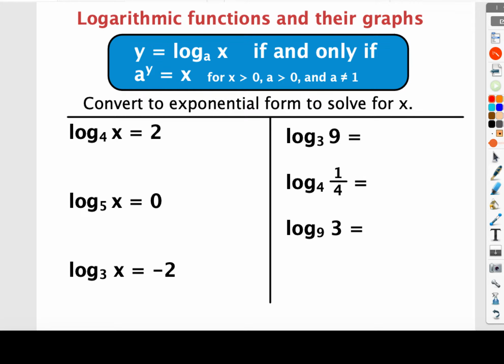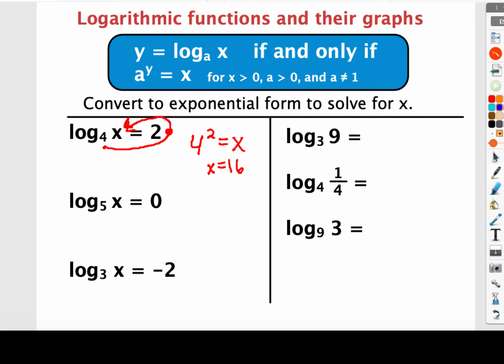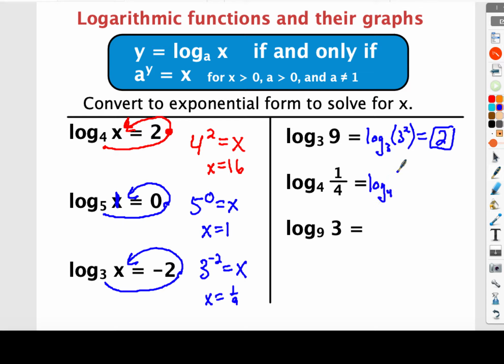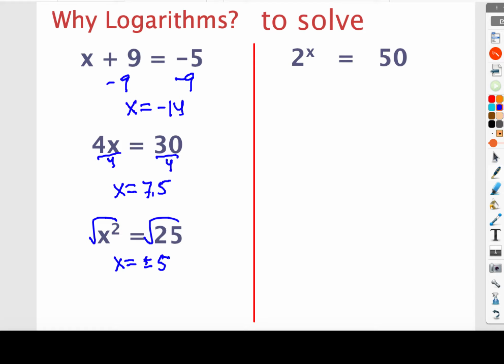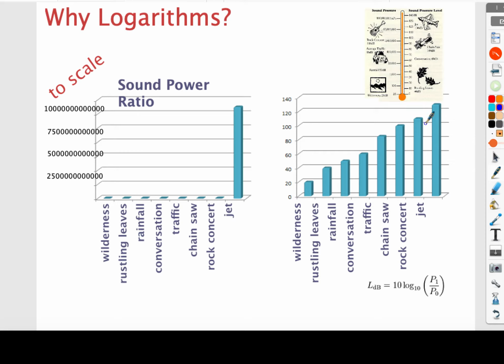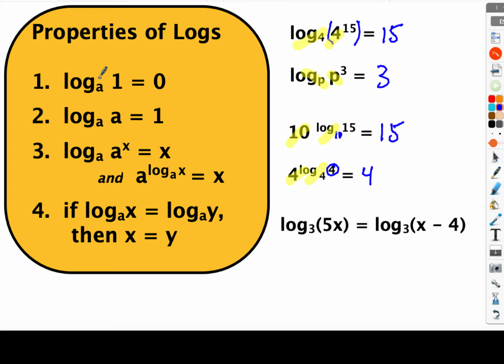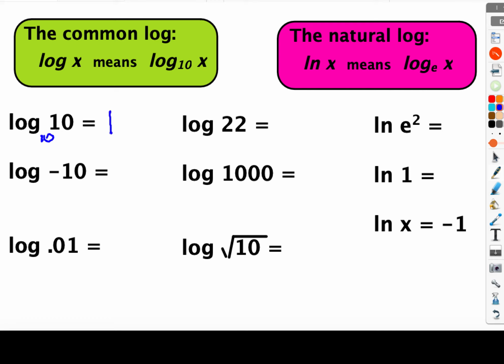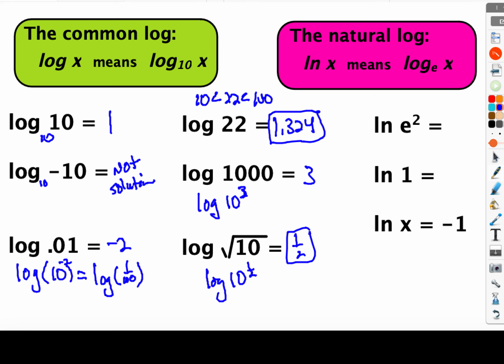Logarithm Basics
Converting between logarithms and exponential functions, using common and natural logs, and basic evaluation of logs using equal bases.